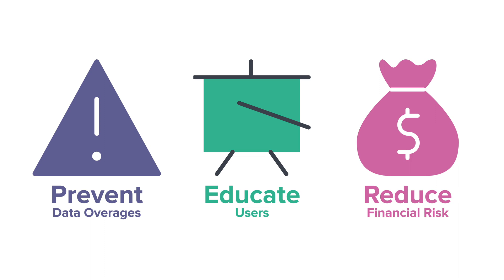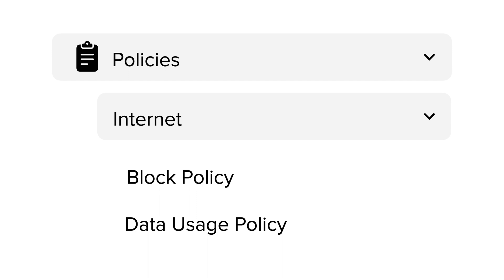[1] Welcome to Jamf Data Capping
This video explores what Jamf Data Capping is, how the service can benefit your organization and provides administrators with their first look at the Jamf Data Capping portal, called RADAR. This is video one of seven of the Get Started with Jamf Data Capping series, designed for British Telecom's business mobility customers.